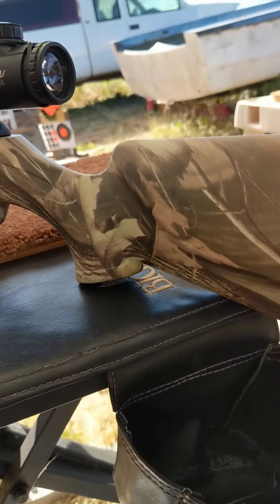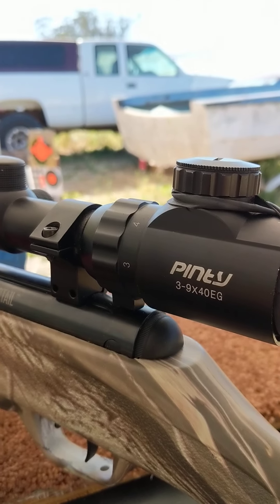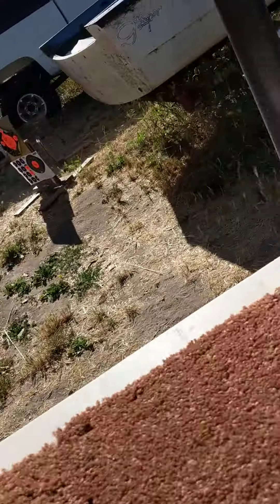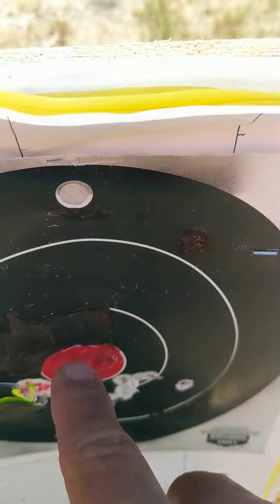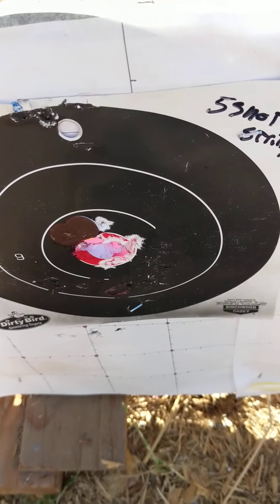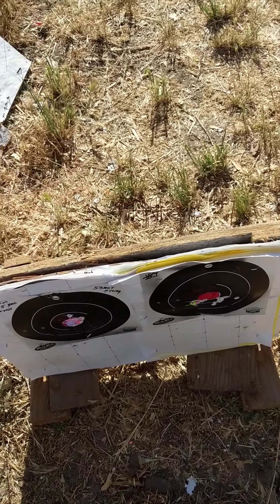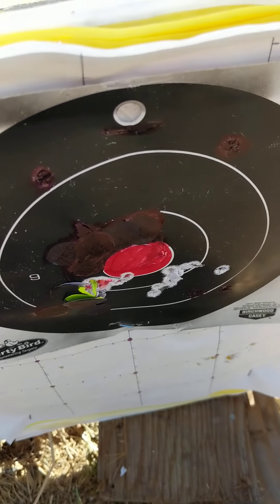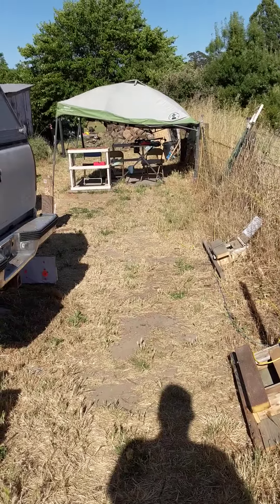Crosman Redtail .22 caliber pellet rifle. Shooting three different pellets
I shot the Ruger Superpoint, the Crosman Premier Hollowpoint, and the Field Target Trophy 14.66 grain pellets